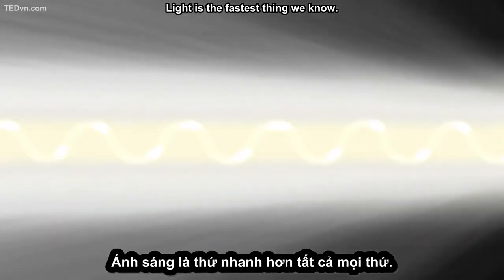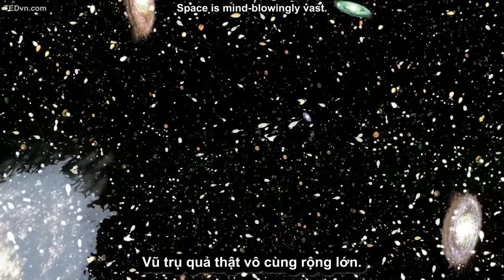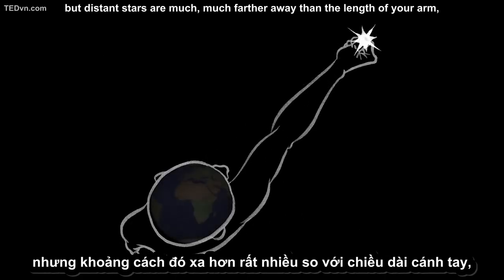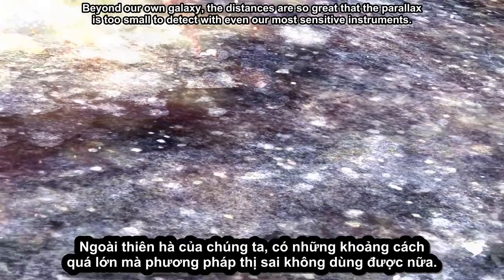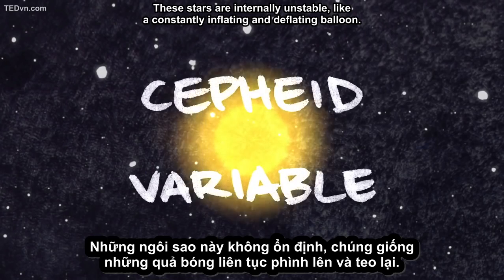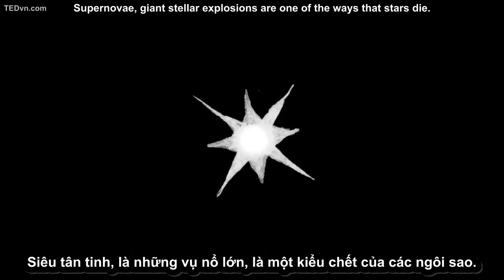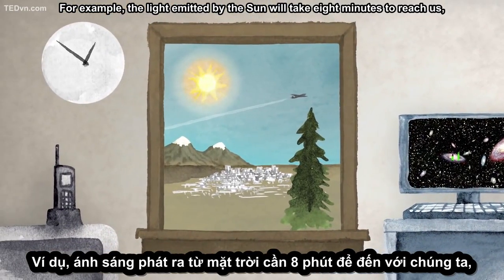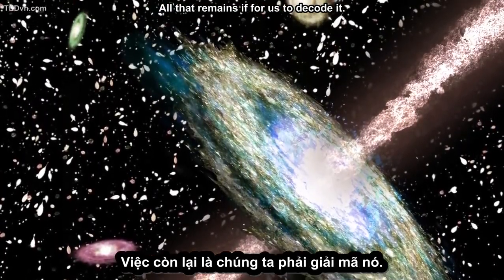[TED Vietsub] Làm sao đo khoảng cách trong không gian - Yuan Sen Ting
Tedvn đã quay lại